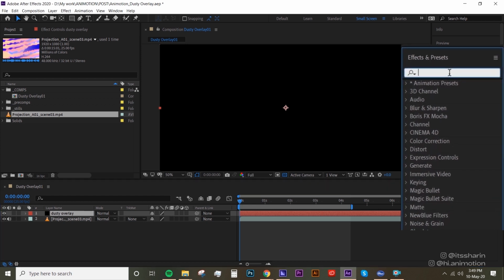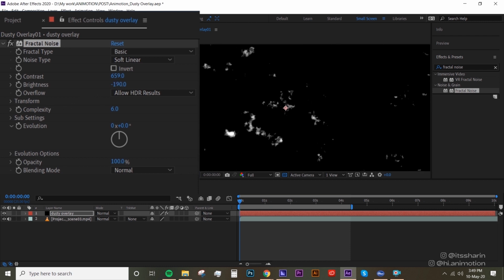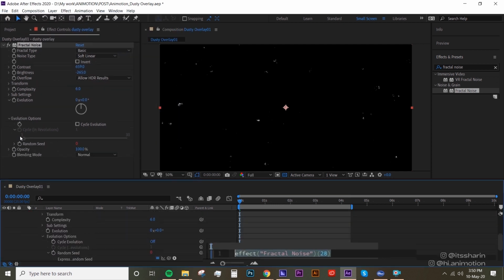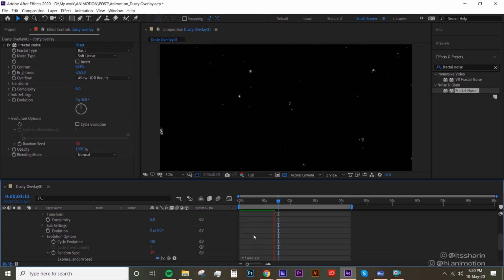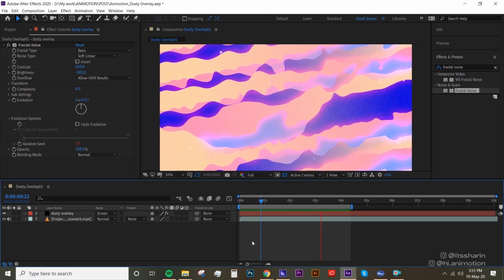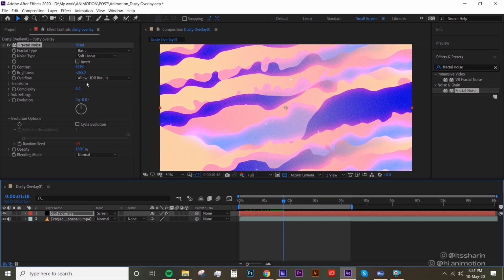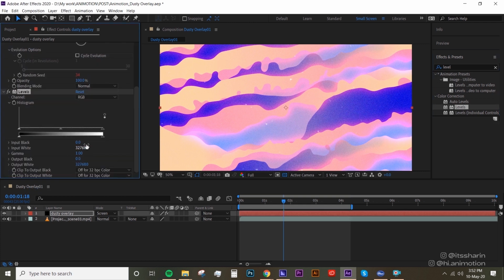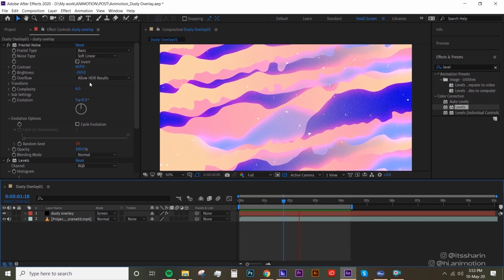Animated Dusty Texture Overlay from Scratch - Adobe After Effects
Create your own dusty overlay from scratch!

◆ Computer specs:
CPU: AMD Ryzen 5 5600X
Graphics Card: eVGA GeForce GTX 1660 Super SC Ultra 6GB GDDR6
RAM: TEAM T-FORCE NIGHT HAWK RGB 32GB (16GBX2)